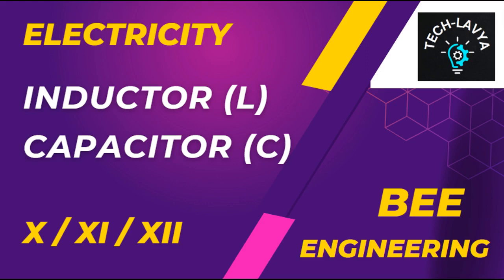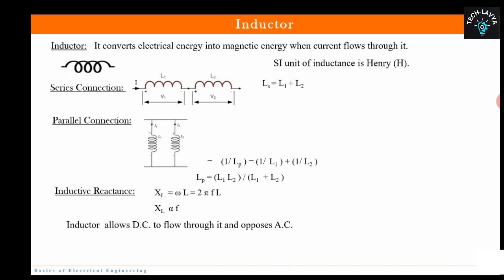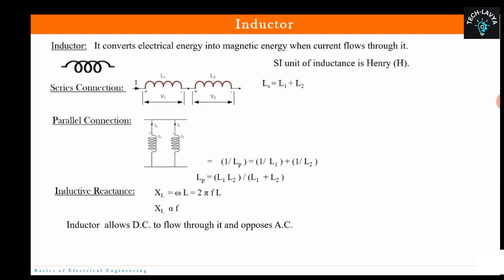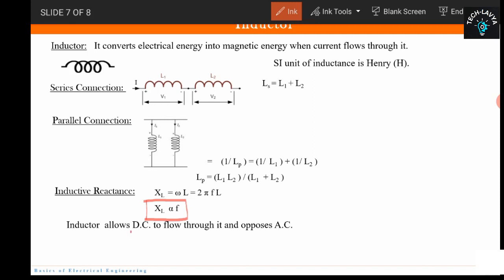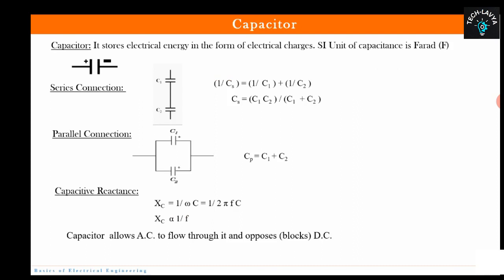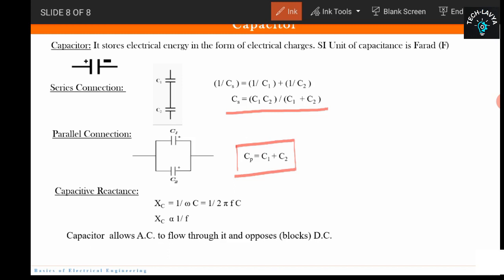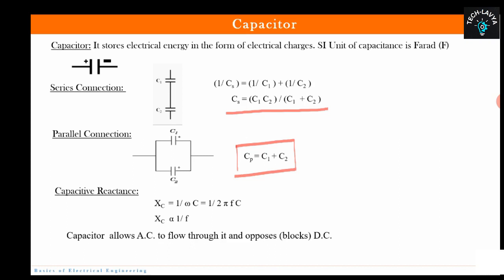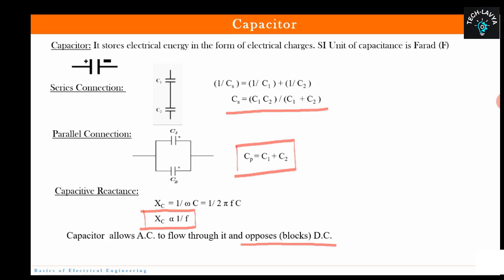BEE FE Inductor and Capacitor basics, series-parallel connection Engineering XIth XIIth Class11,12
It discusses about the basics of Inductor and capacitor, their reactance, series and parallel connection.

working of Inductor and capacitor with diagram

Want to buy phone covers? Here are few
1. Samsung M 01

2.  Samsung M 12/ A12